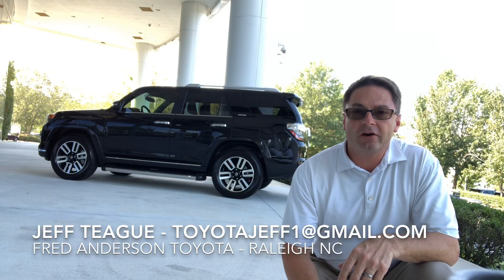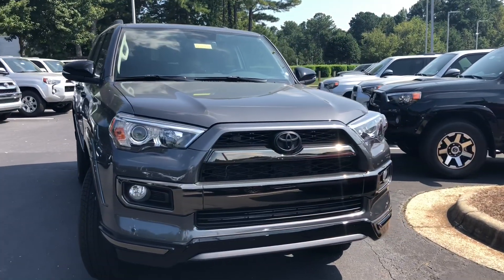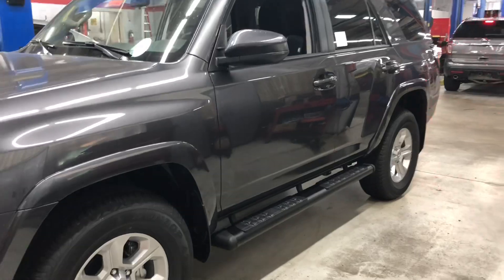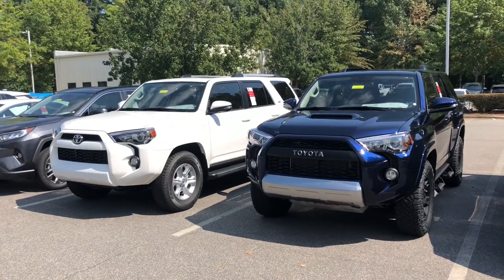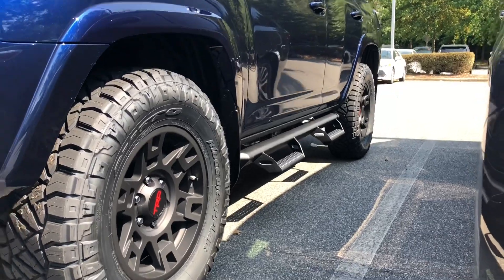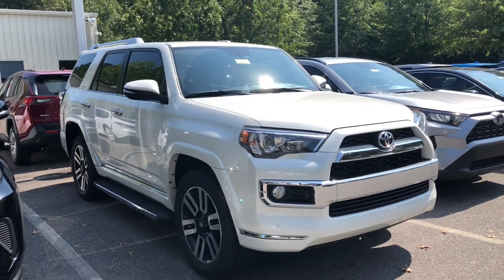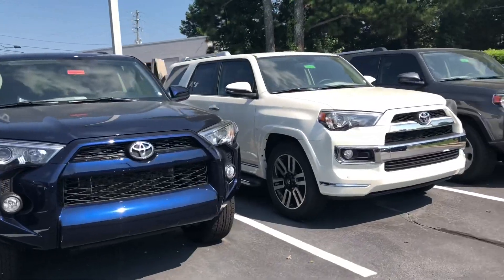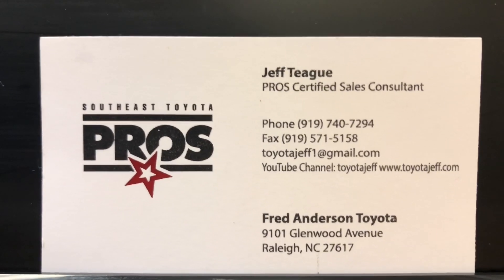How to Pick Your Toyota 4Runner Running Boards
Most 4Runner owners install some kind of running boards or step bars to their trucks.

⬇️ Products to help you:
1. Toyota Keyless Entry Remotes & Smart Fobs
2. Radar Detectors that Work!
3. LASFIT Auto Lighting & Floor Liners
5. Car Covers for all Brands

⬇️ Things to make killer videos (click to see my picks):
2. Tripod
3. Flexible legs tripod
4. Microphone kit
5. 4K Camera